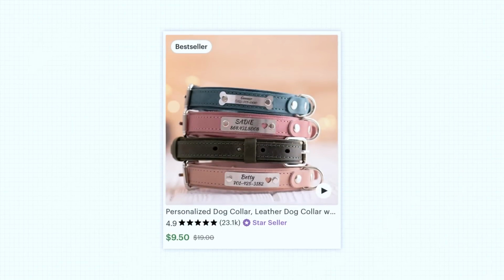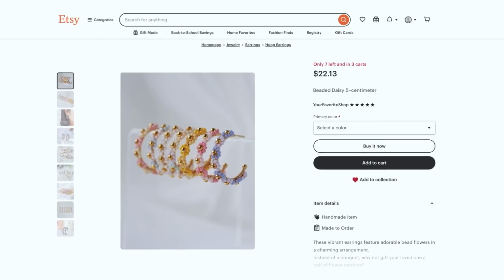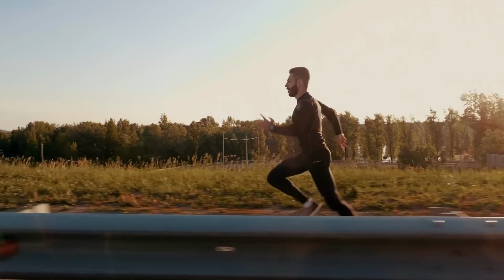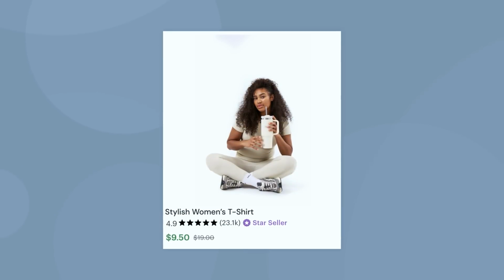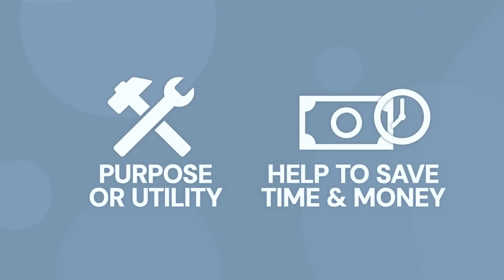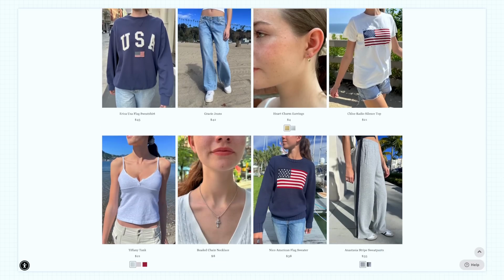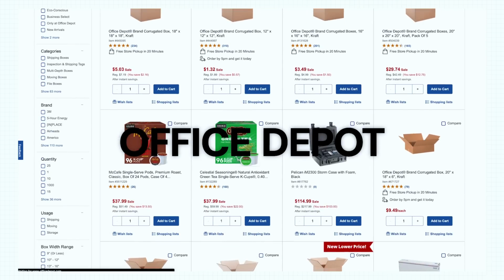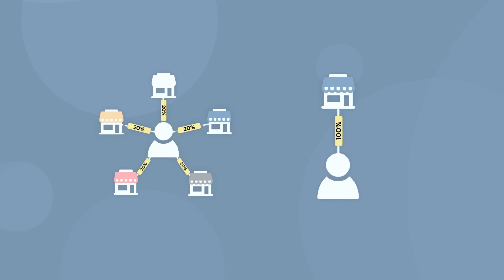10 Etsy HACKS in 10 Minutes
These are 10 Etsy Hacks to Blow Up Your Shop...

In this video, I break down the best Etsy tips to blow up your shop in 2025! Whether you just opened a new Etsy shop or you've been selling on Etsy for years, these 10 tips will unlock your potential for making more money on Etsy!

Never miss an upcoming free training with Dylan Jahraus! Stay updated and join the next session

⌚︎ Timestamps:
0:00 - Introduction
0:13 - Best Selling Products on Etsy
1:26 - Etsy SEO Tips
2:09 - Top Etsy Shops
3:30 - How To Make a Brand on Etsy
4:52 - Most Profitable Etsy Niche
5:15 - Best Etsy Tools
5:34 - Worst Etsy Mistakes
6:07 - How To Be a Star Seller on Etsy
6:34 - Best Etsy Packaging for Shipping
7:06 - How To Make Listing Videos
7:23 - Having Multiple Etsy Shops

The Most Searched Etsy Questions ANSWERED, The best hacks to blow up your Etsy shop in 2025